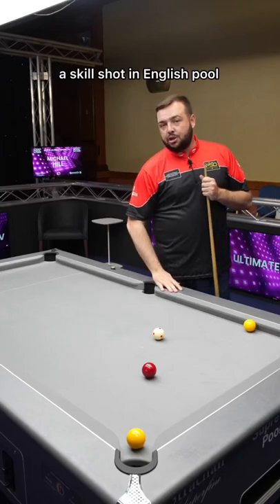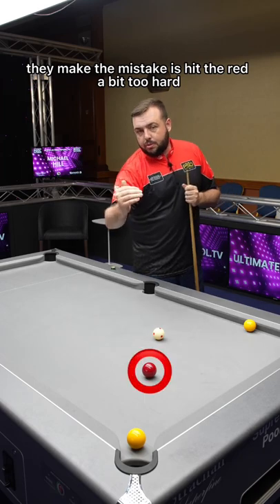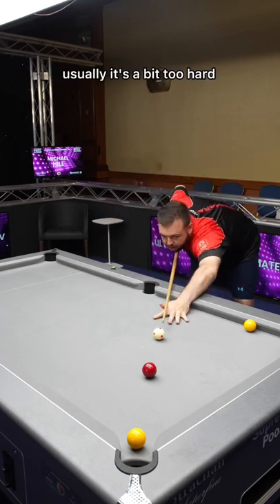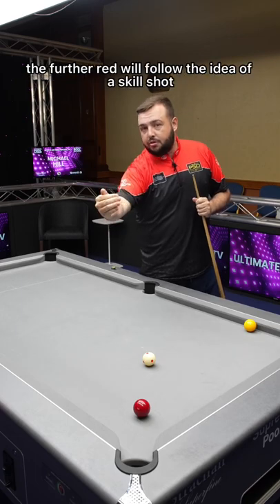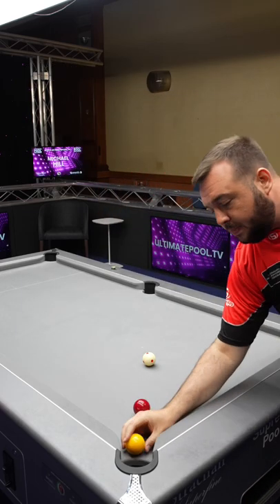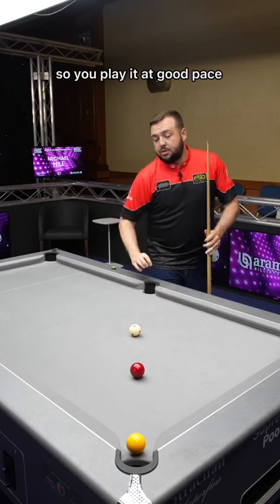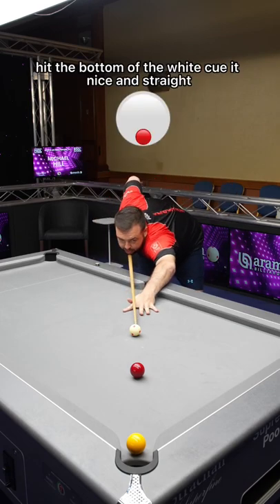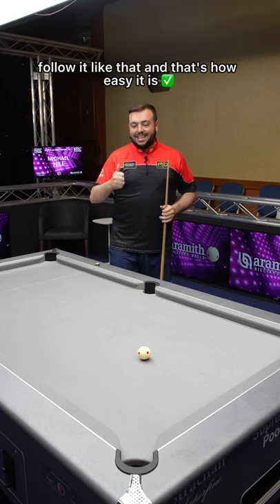Pool lesson: a pool shot you must know! The skillshot ✅